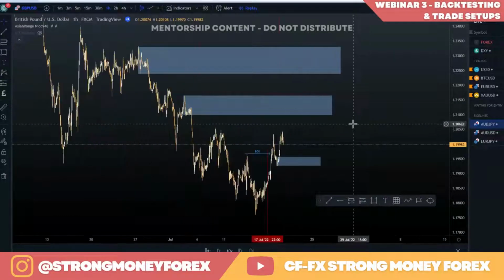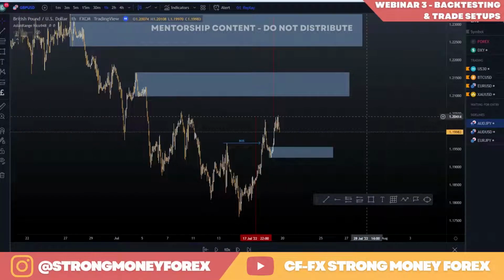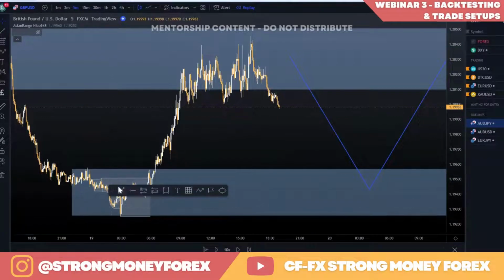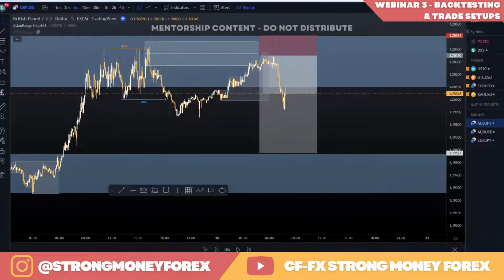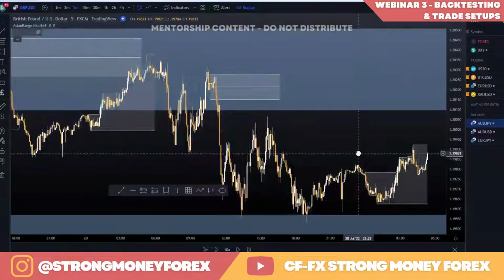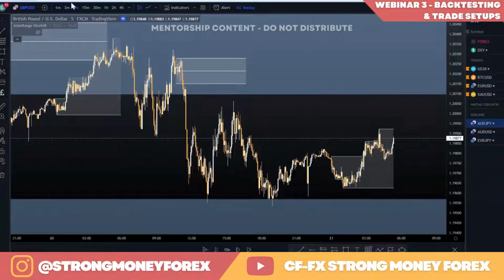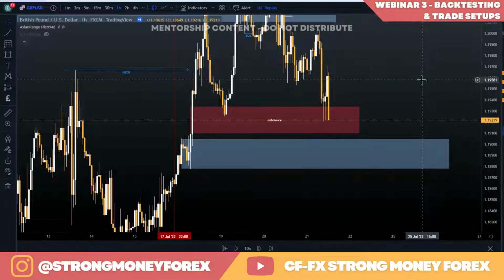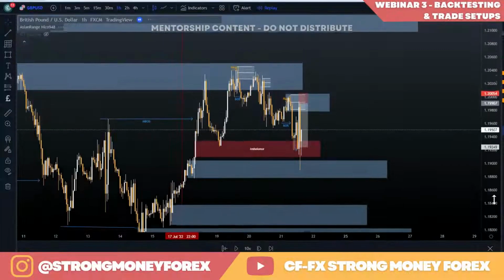The Most Complete SUPPLY & DEMAND FOREX STRATEGY - Backtesting Tips - Webinar 3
In Webinar 3 we discuss my Strategy and Backtesting Tips...

Ultimate guide on how to trade Supply & Demand Zones Effectively...

Transform Your Trading with Strong Money Forex! 🚀

Tired of overpriced courses and zero guidance? We're changing the game! 💪

We have released just 10 SPACES at this incredibly low price, click the link below for more:

Why are we different?
- Personalized 1-on-1 Coaching from a seasoned trader 🤝
- Access to our Proven Strong Money Forex Strategy 📊
- Monthly Audits and actionable steps to ensure your progress 🔍
- A clear path to becoming a Fully Funded Trader 💰
- Membership in our Exclusive Trading Community 🌟

We've released only 10 spaces at this incredible price! Don't miss this opportunity to elevate your trading skills and confidence.

Ready to start your journey to consistent profits? Click below to book your strategy call TODAY! 📞✨